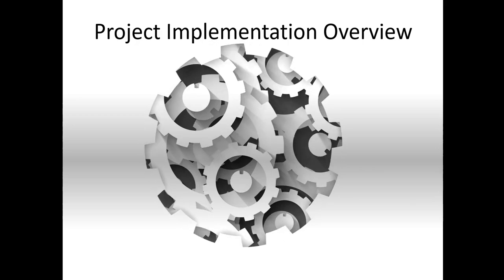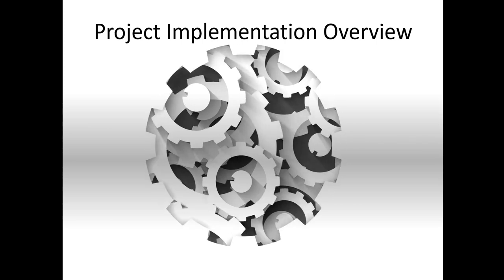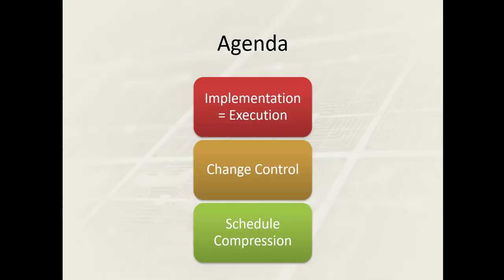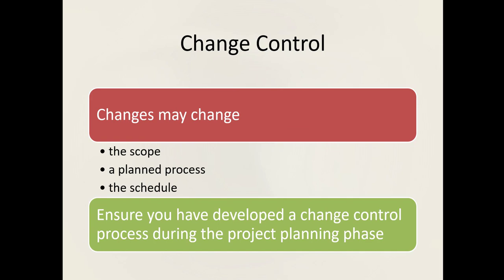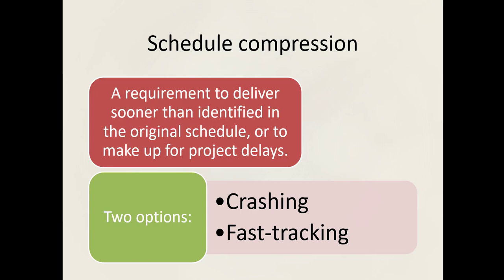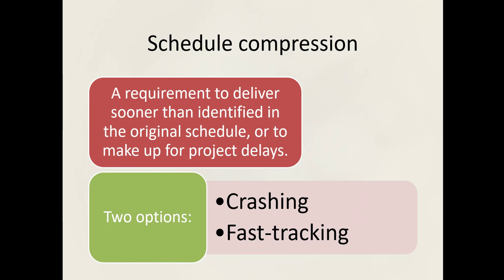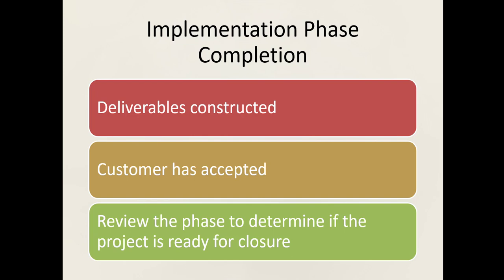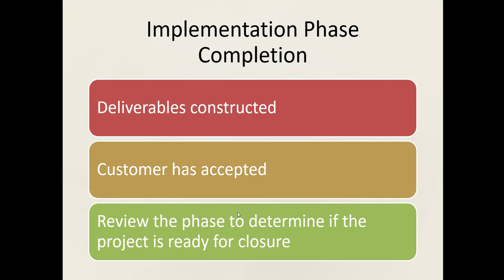Execution (Implementation) Phase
For NBCC Project Management course